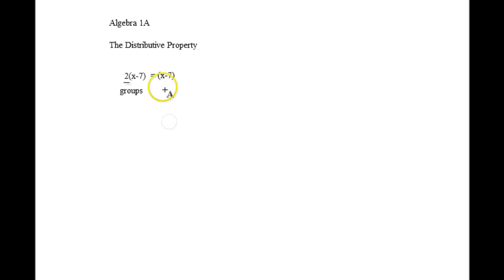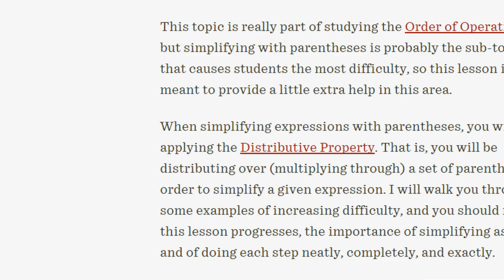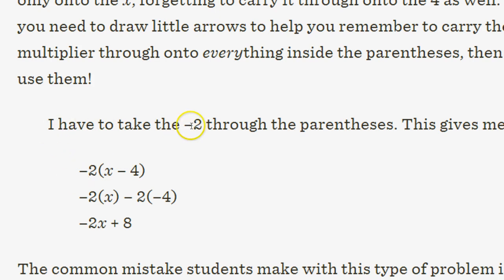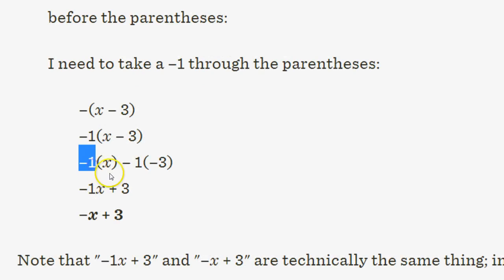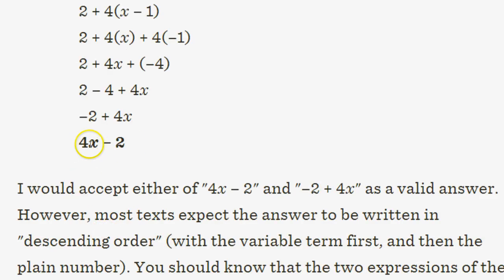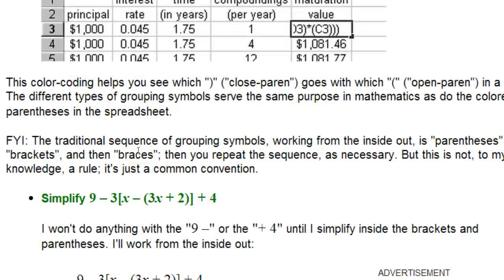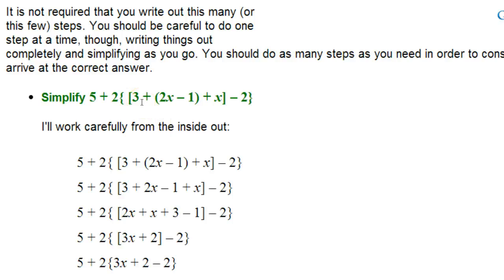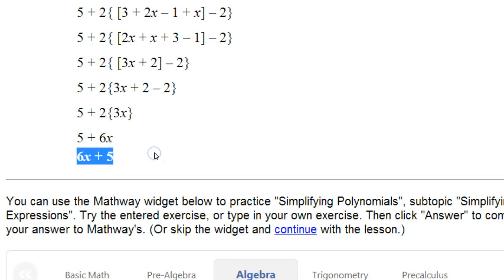Algebra 1A - The Distributive Property